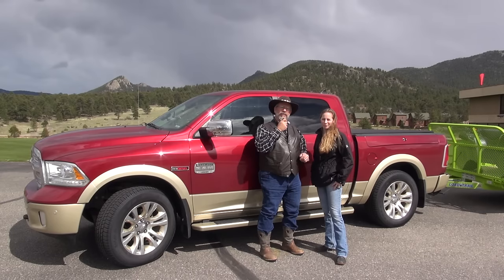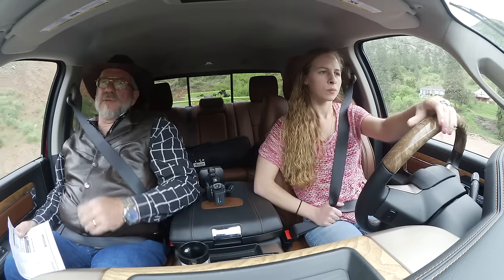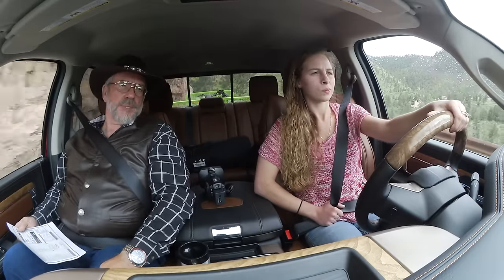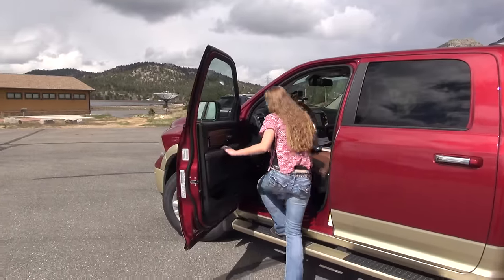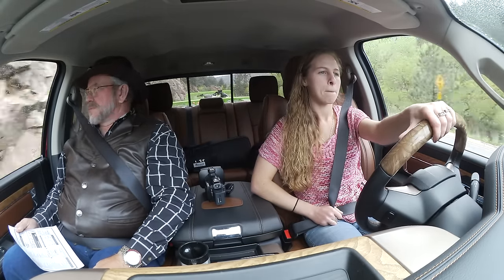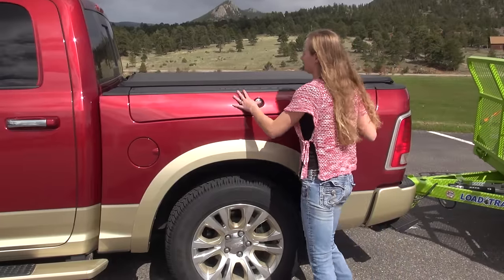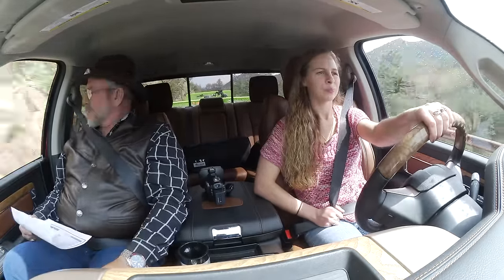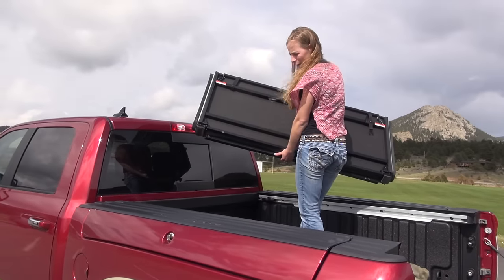Reviewing 2015 Ram EcoDiesel 1500 with new Load-Trail Load-Thru ATV trailer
Reviewing new 2015 Ram 3.5L EcoDiesel Laramie Longhorn 8-speed Ram Box with Kelsey. We travel to a remote ranch towing a Load-Trail new Load-Thru ATV trailer full of ATV's.